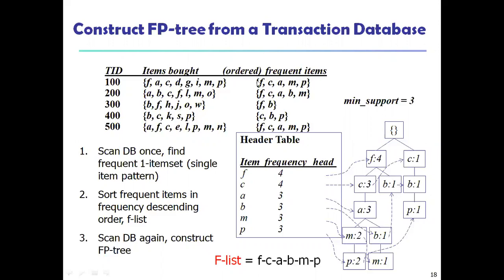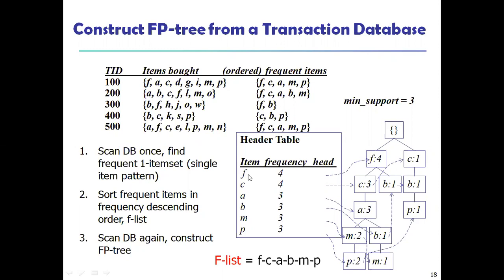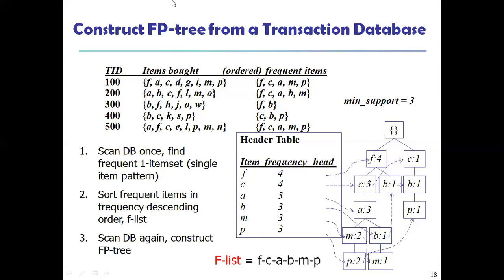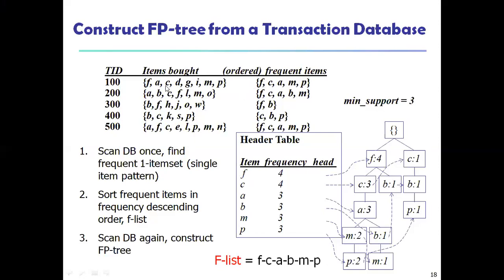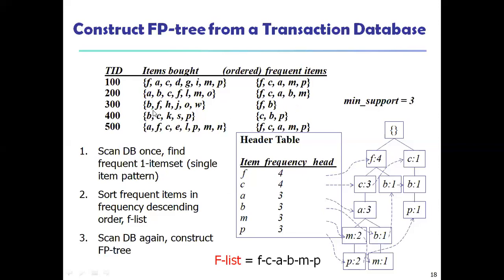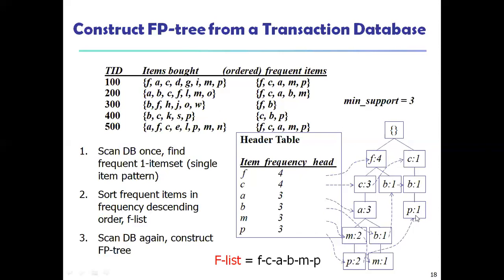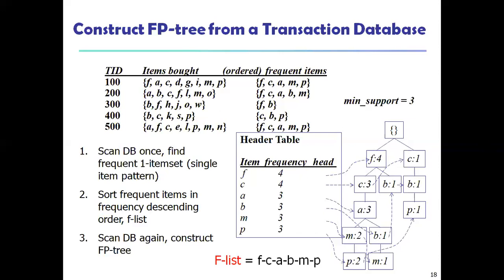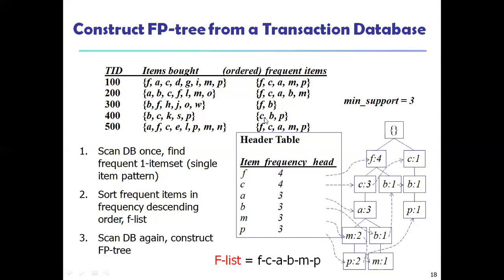ISE - DM 22